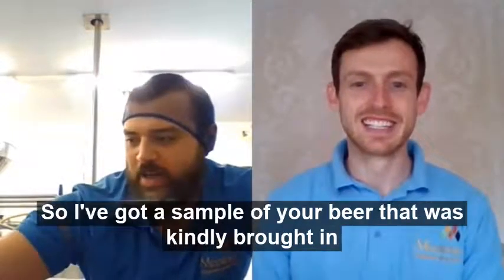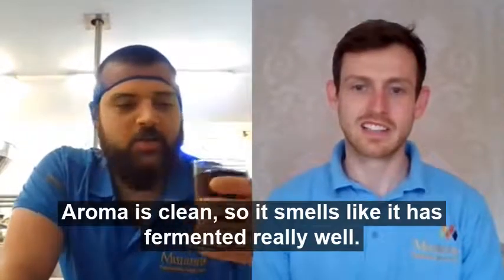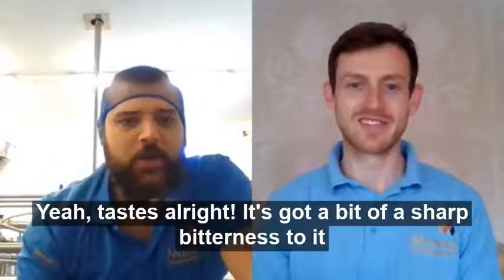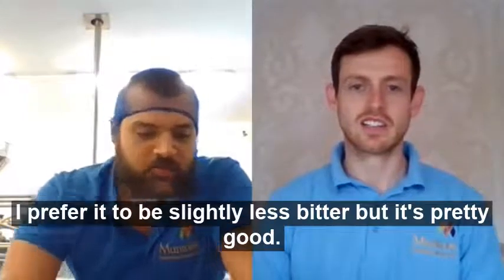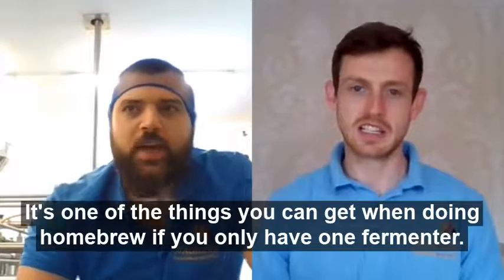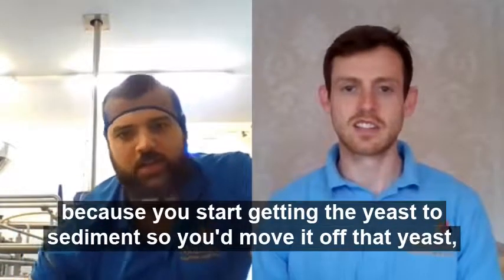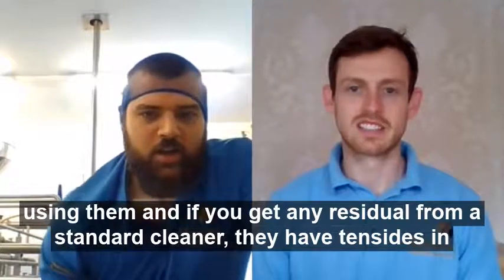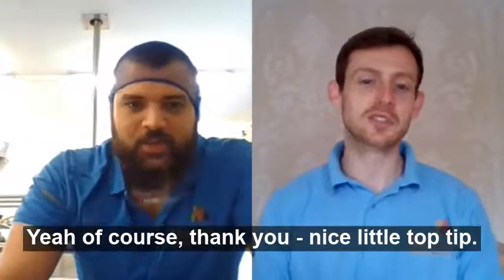Let's Brew This: Episode 3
Andrew, our homebrew beginner, tastes his first-ever homebrew in today's episode of 'Let's Brew This'. He also announces the winner of our Stout homebrew kit competition.